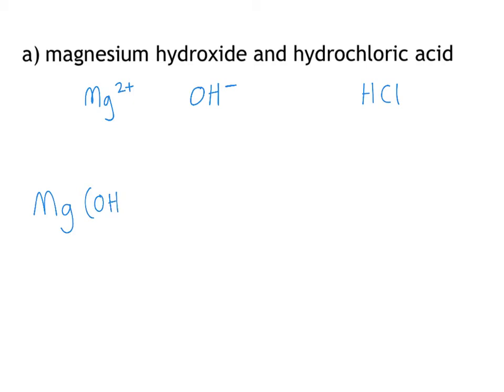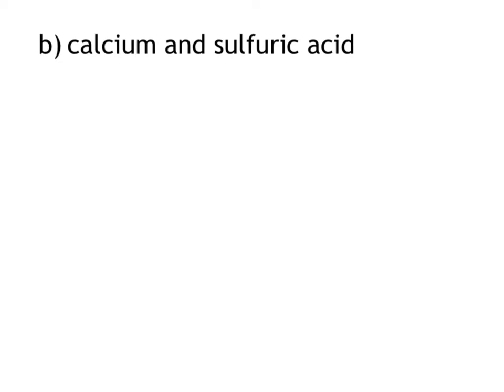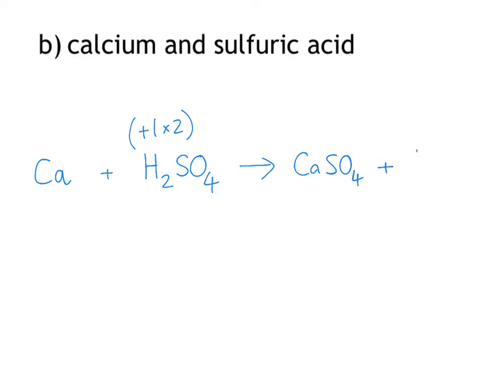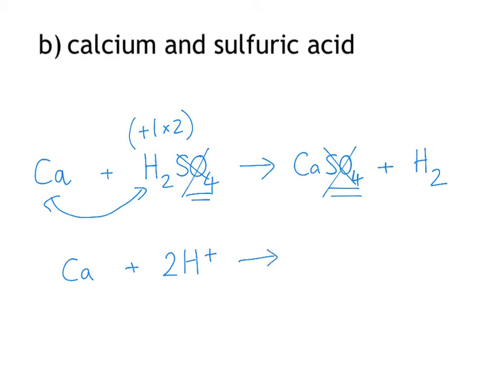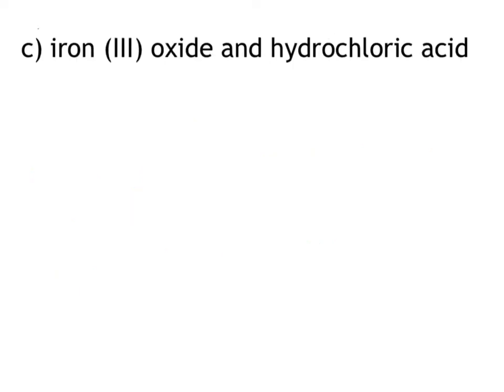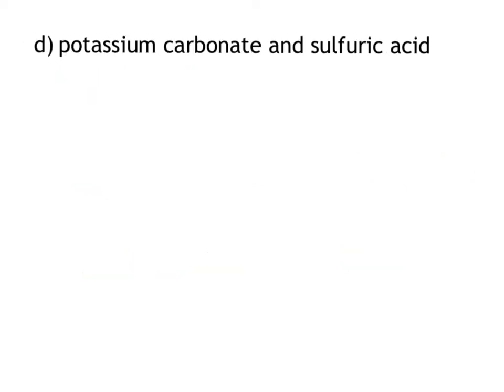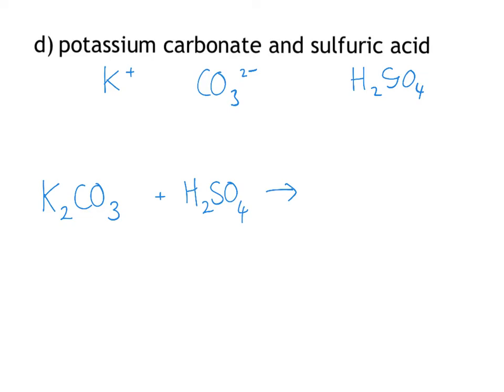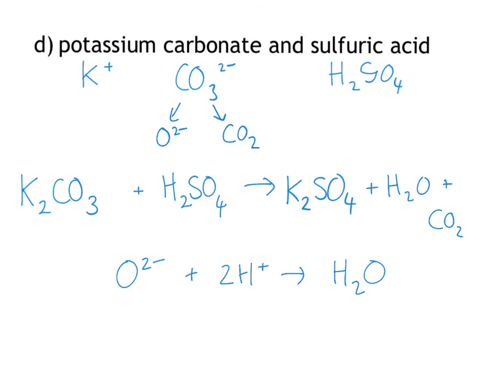Q4 reactions of acids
Answers to question  - types of reaction and equation - reactions of acids